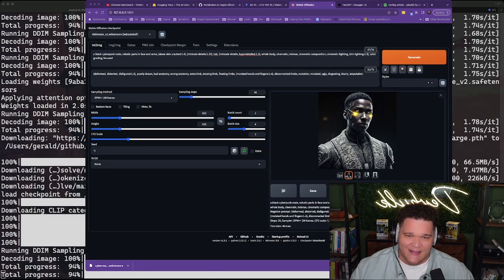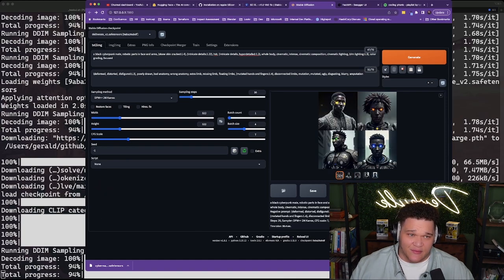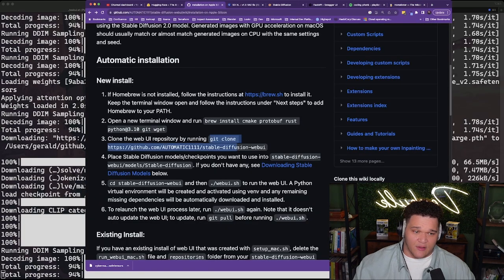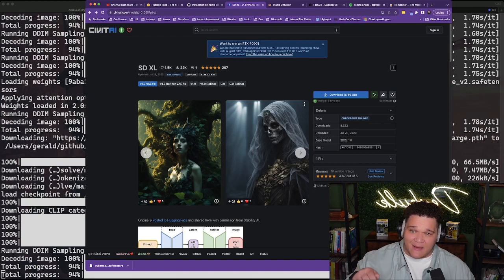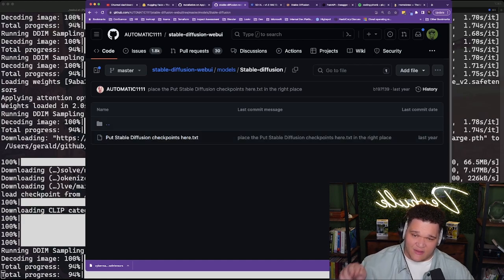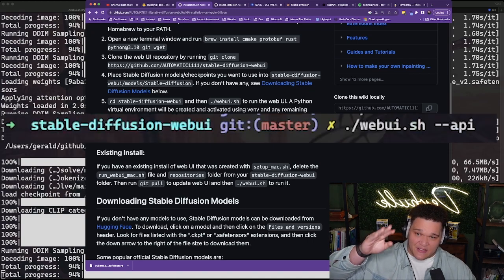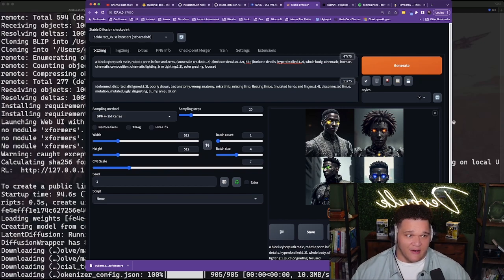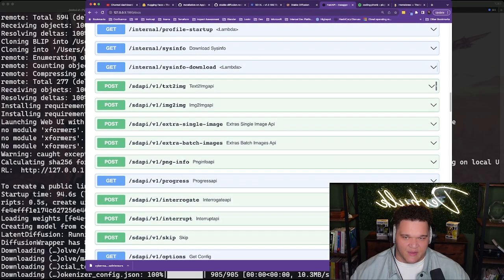Install Stable Diffusion Locally on Mac | Apple Silicon (Quick Setup Guide)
00:02 - Caveats
00:31 - Mac Install Guide
00:46 - Install Brew Package Manager
01:04 - Clone Repo
01:16 - Choose Models
01:48 - Move Model Files
02:22 - Run Stable Diffusion
02:32 - API Flag for Devs
02:55 - URL
03:10 - UI Navigation
03:22 - API Docs